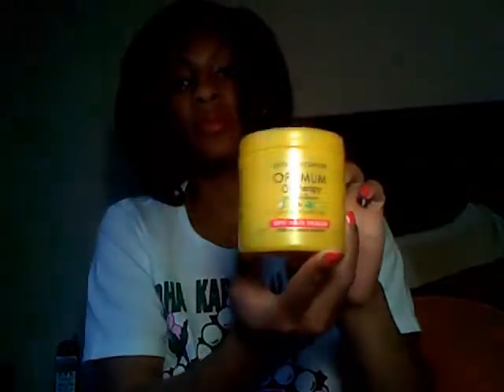Free Optimum products at Walgreens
I have not tried this product yet but if you have let me know how you like it.